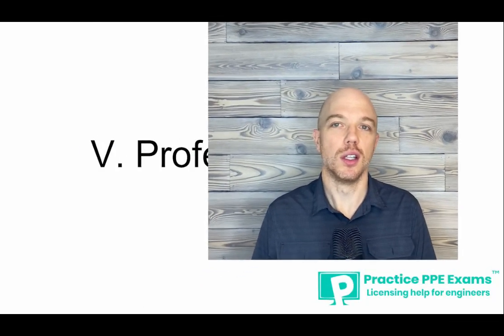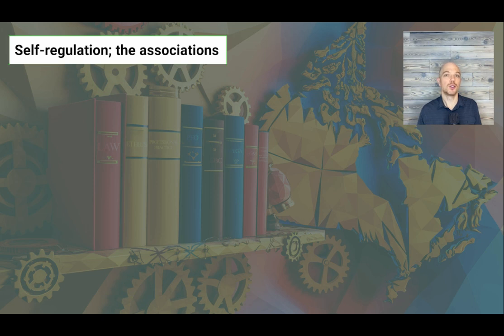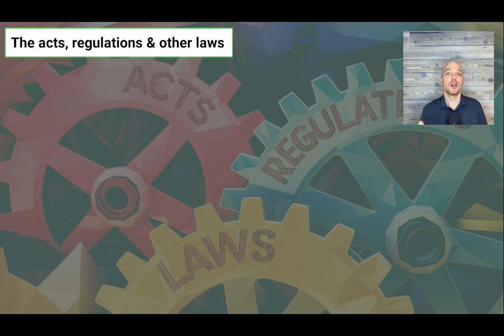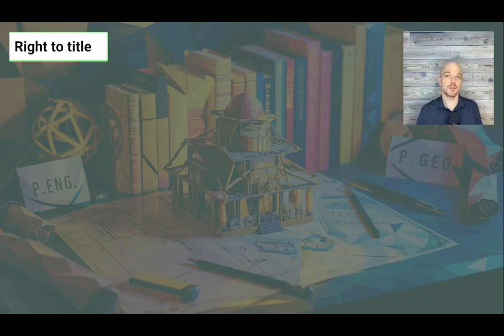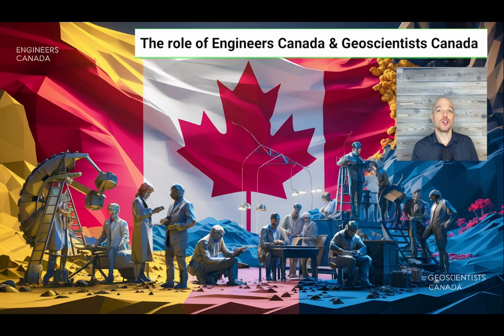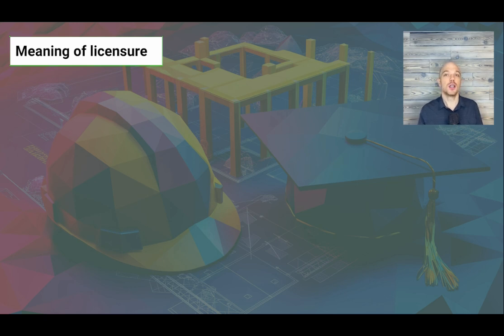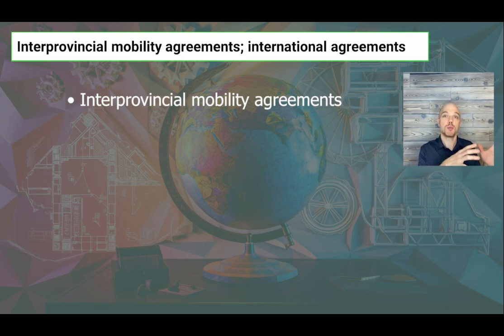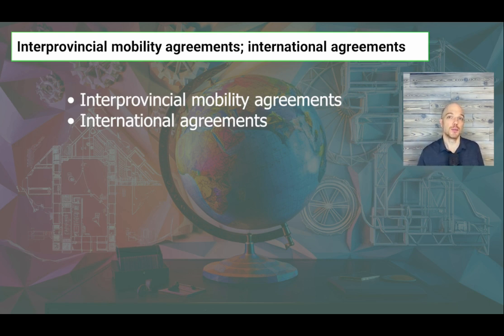NPPE - Topic V. Professional Law (sections V.1 and V.2)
--Join our upcoming webinar on How-To Get Your P.Eng. This Year
Take our FREE NPPE Mini Course and get all our topic 1 (professionalism) lessons and practice questions.

Need help with your CBA?

Want to join our newsletter to stay in the loop and win prizes?

In this video, Gavin Simone, P.Eng.(AB), LEED AP, an expert in helping engineers get licensed in Canada, helps you learn the first of 2 subtopics of presentation V on Professional Law.

I'll cover V.1 The Acts, Regulations, and Bylaws of Provincial and Territorial Acts; and
-V.2 Admission to the Professions.

Professional law covers the rules that govern how professionals work. It differs from general law topics that focus on contracts, torts, and civil matters.

This area explains how licensing bodies regulate professions. It defines how professionals become certified, what titles they can use, and which tasks they are allowed to perform.

Provincial and territorial associations derive their power from government legislation. They set academic, work, and ethical standards. They can discipline those who don't comply.

Once you are licensed, you can use titles like P.Eng. or P.Geo. This shows you meet strict standards and boosts client trust.

Licensure means you meet clear educational, work, and ethical requirements. Applicants must pass exams that test technical and professional skills. Fraudulent applications are taken very seriously.

Agreements help licensed professionals move between provinces and countries with minimal extra steps. This offers flexibility while keeping high public safety standards.

Corporations and consulting firms must follow similar rules. They need a designated licensed expert and must meet legal requirements to provide professional services.

Professional law keeps standards high and protects the public. How do these rules impact your field?